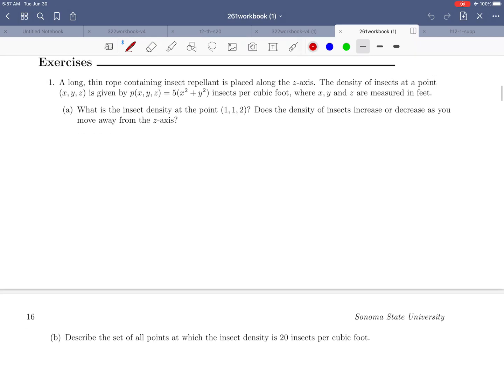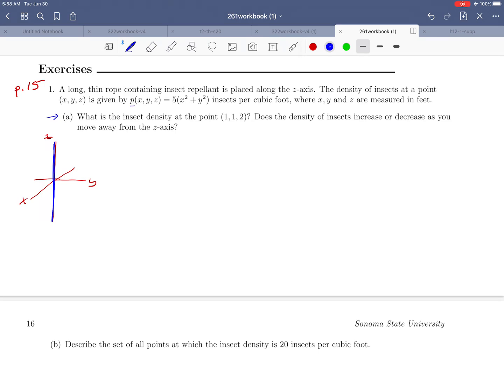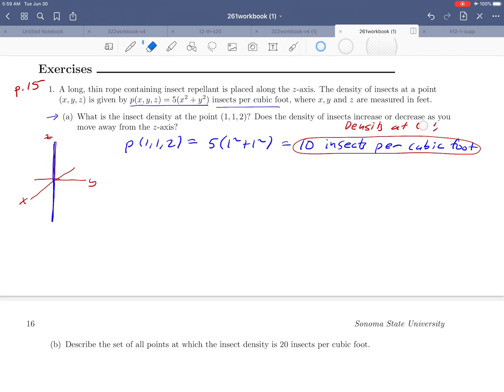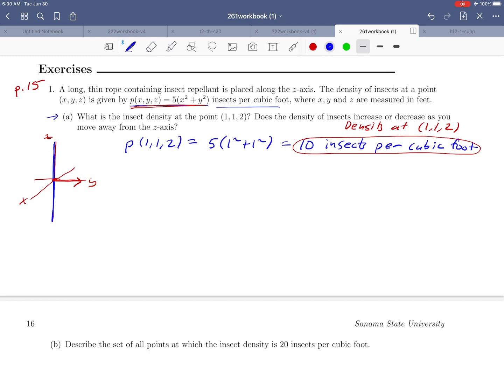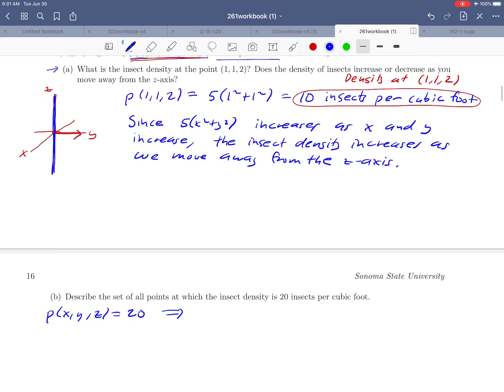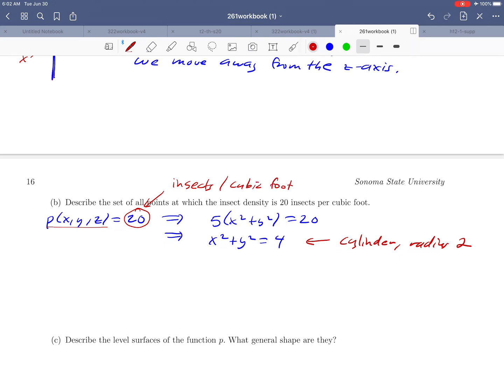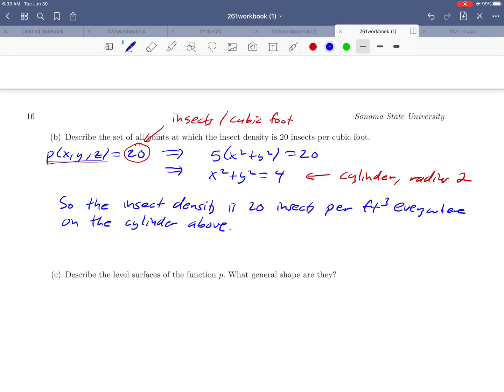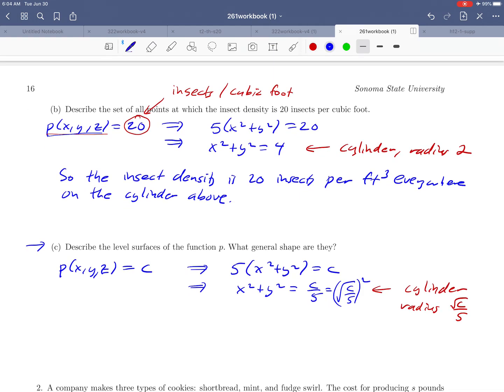Math 261 Section 12.5 Exercise 1